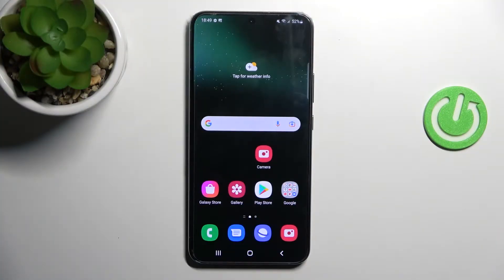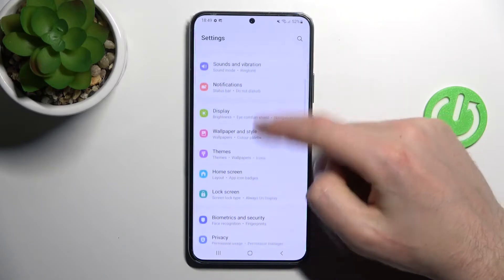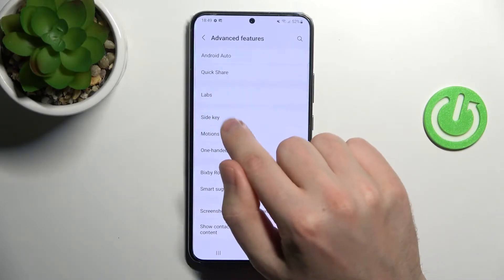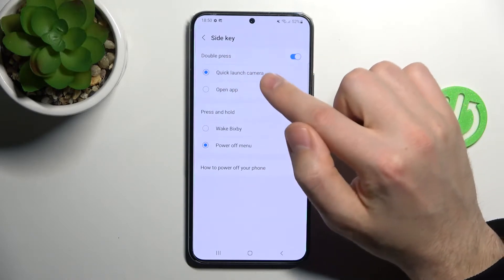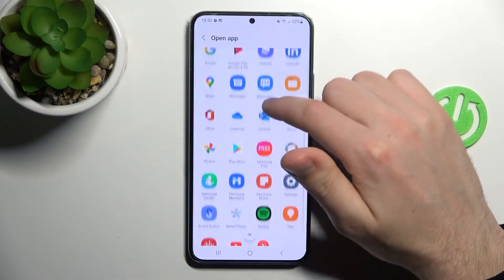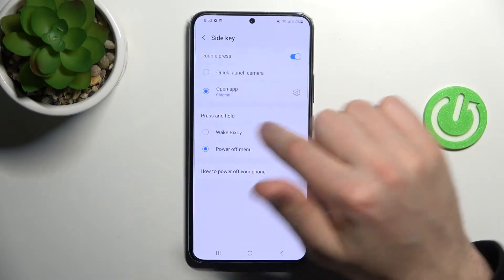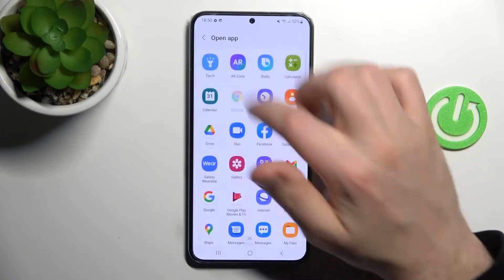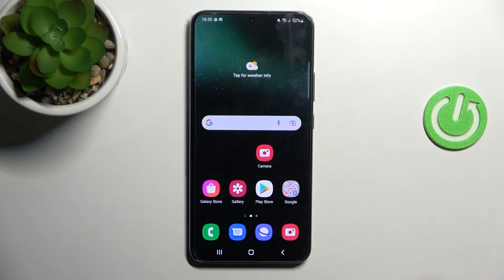How to Customize Quick Launch on SAMSUNG Galaxy S22+ // Power Button and Volume Key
Learn more information about SAMSUNG Galaxy S22+:
In this video tutorial, our specialist will show how you can enable, set up, and configure the Quick launch feature on SAMSUNG Galaxy S22+. The quick Launch function allows you to assign certain scenarios by pressing the power button or volume button. E.g. you can set it up so the power button will open the camera or app. Same for the volume key. Please Enjoy!

How to enable quick launch on SAMSUNG Galaxy S22+? How to assign a quick launch function on the power key? How to assign a quick launch feature on the volume button?